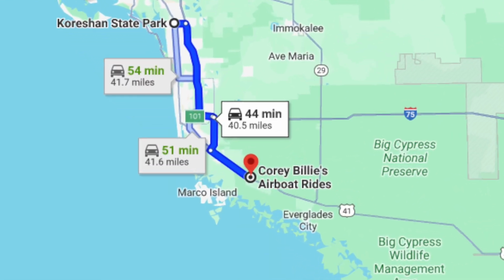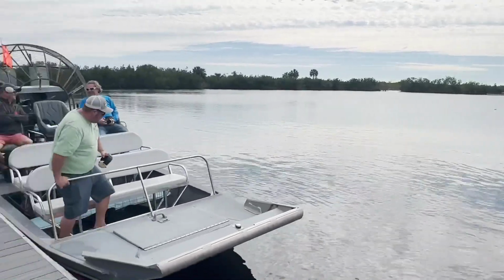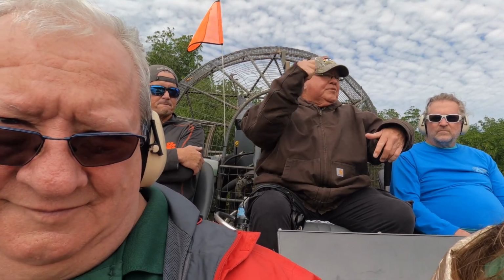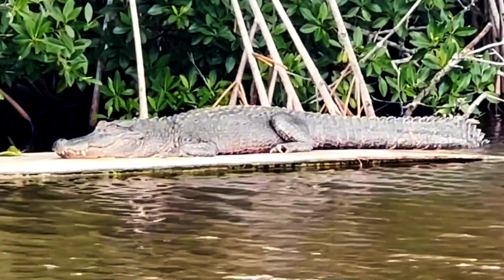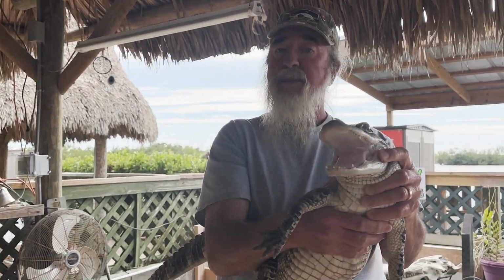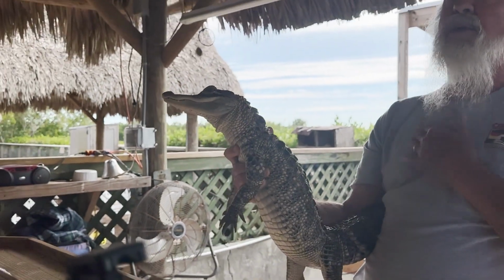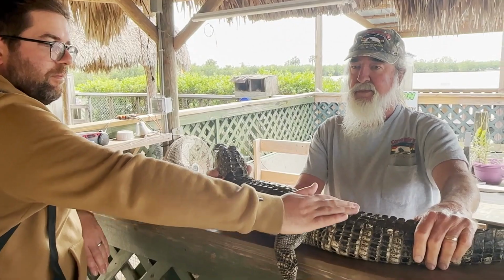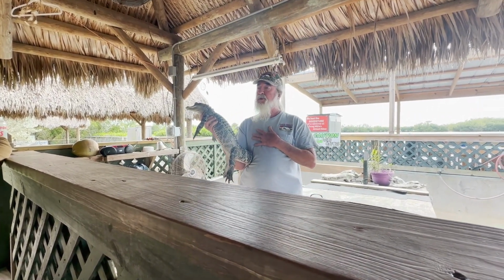Corey Billie's Airboat Rides and Alligators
Corey Billie's Airboat Rides and Alligators, Naples, Florida

Join me as my couch and I travel around the country bringing you exciting destinations and useful upgrades for your RV.

Amazon Store